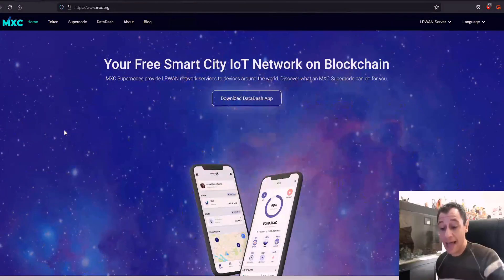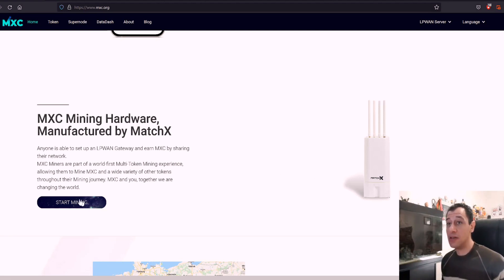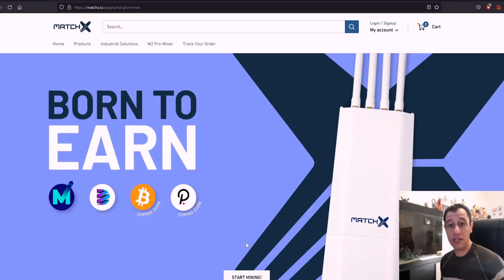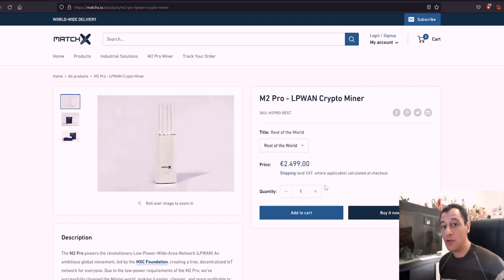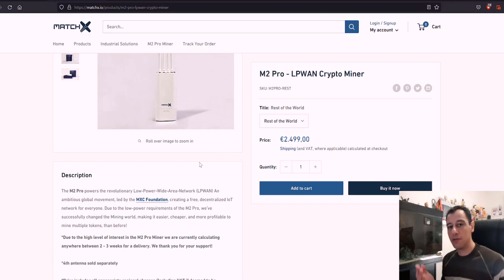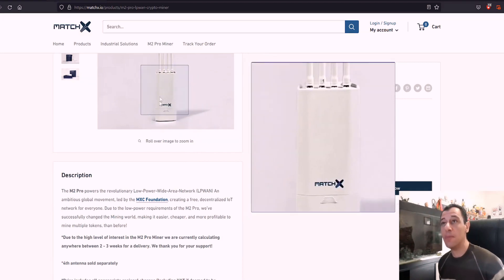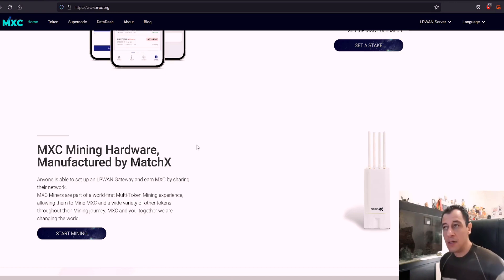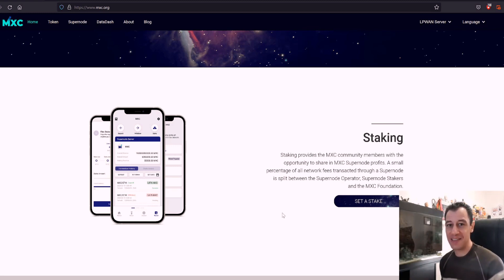Mining $10-$14 per day consistently with only 5watts of power | MatchX M2 Pro Miner!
Every wanted to mine crypto on a low power device that just consumes 5watts of power? Well now you can.

Today on That Techo Guy, I will be exploring a crypto miner called M2 Pro, that was developed by a company called MatchX and this device will make you between $10-$14 per day CONSISTENTLY !!

It will also be able to mine Bitcoin and Polkadot in the very near future which will increase the profits even more.

As always thank you for all your support and for watching!